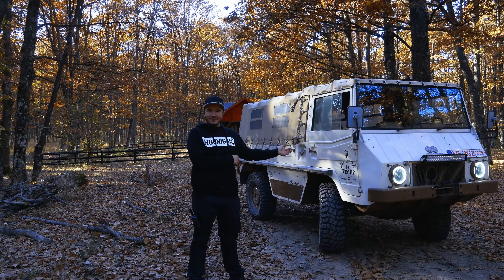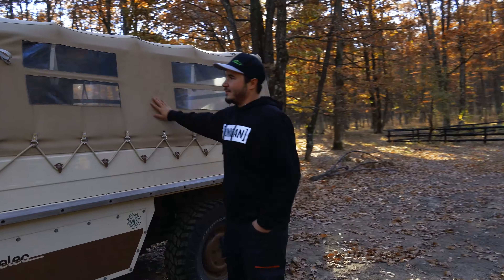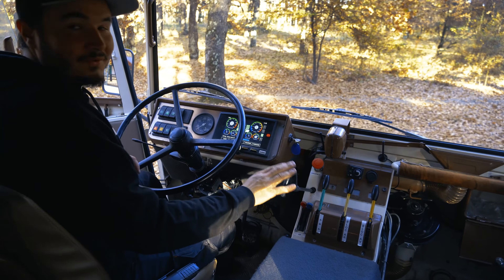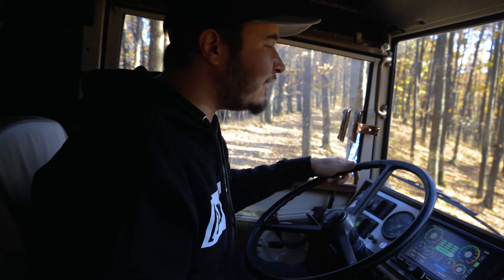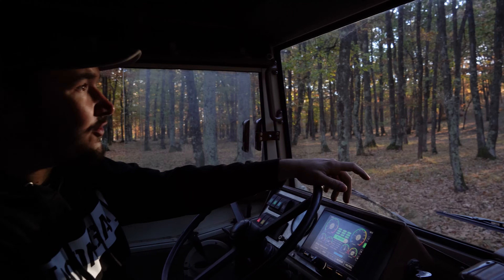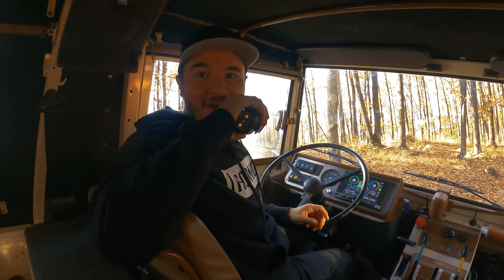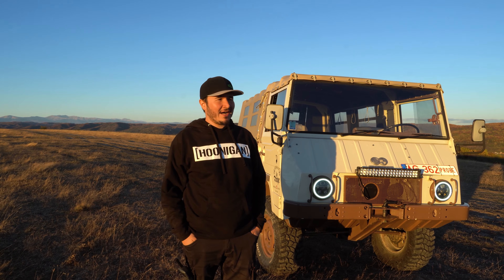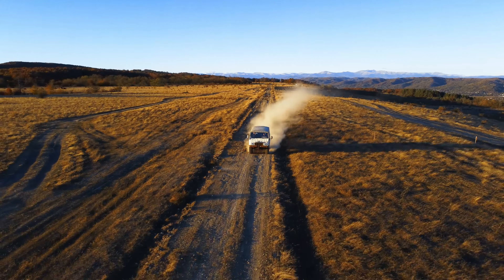The KING of 4x4: ELECTRIC PINZGAUER!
This car is a Steyr-Puch Pinzgauer 4x4 which has been converted to electric. It has a Tesla large drive unit motor which develops 400 HP, and 100 kWh of Tesla batteries.

The electric motor although power limited to about 172.53 HP it is more double of what the original engine had. All the original components that made the original Pinzgauer great at off-roading like front rear and central locking differentials, hi-low gear and suspension system remain the same.

Overall it's a versatile vehicle, as much on as off-road and to crown it all, it's easy to park it in a crowded city.